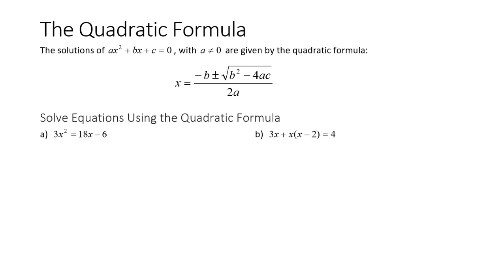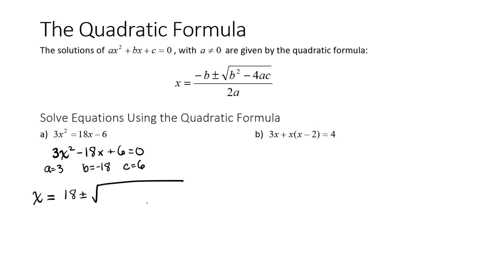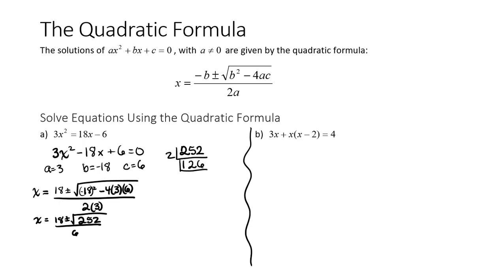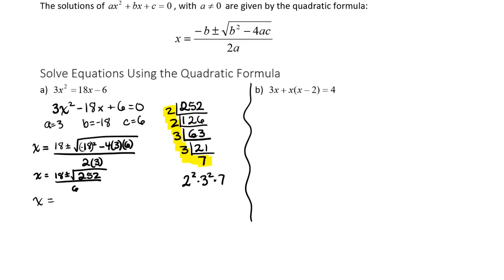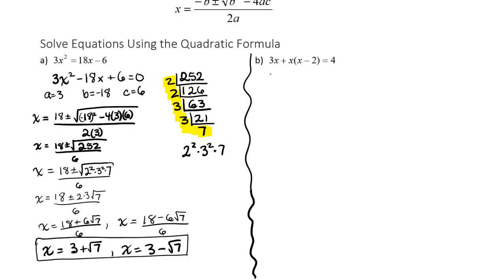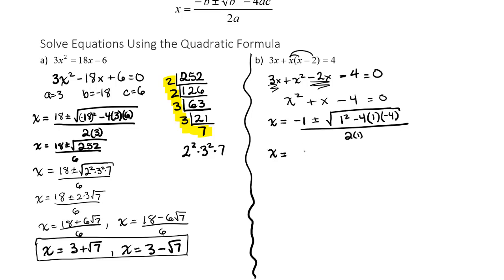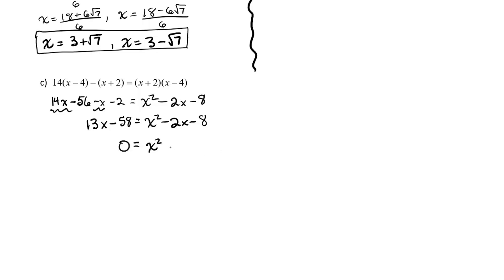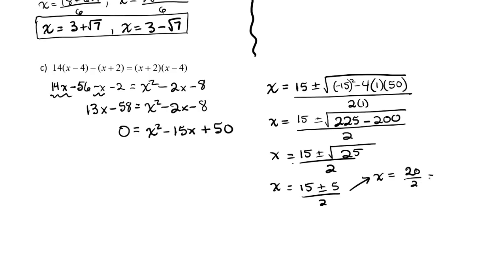The Quadratic Formula Part 1 of 4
In this section I work out several examples using the quadratic formula. It is also important to realize that the quadratic formula is found by taking a generic quadratic equations and completing the square on that function. The  outcome from this process is the quadratic formula.